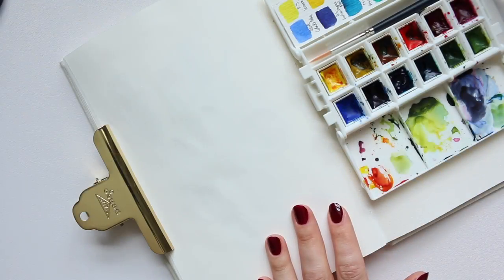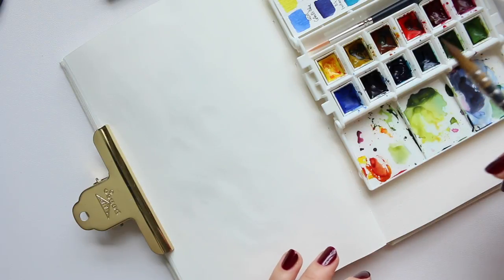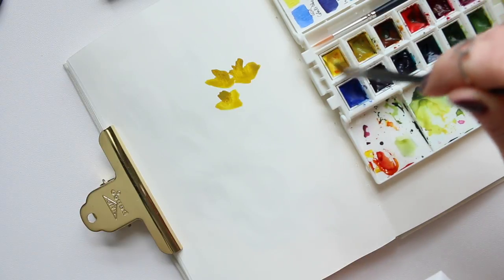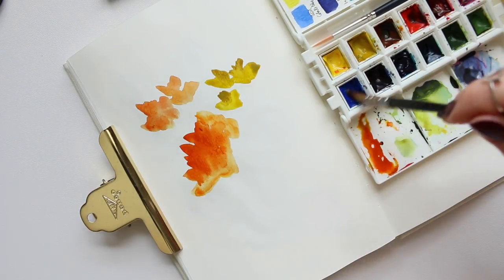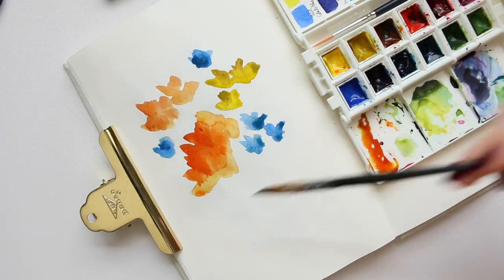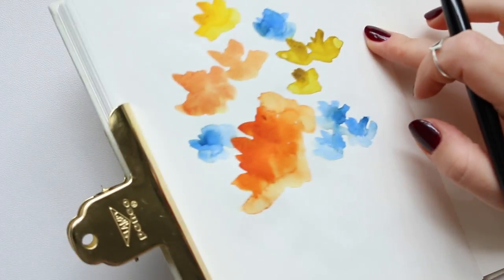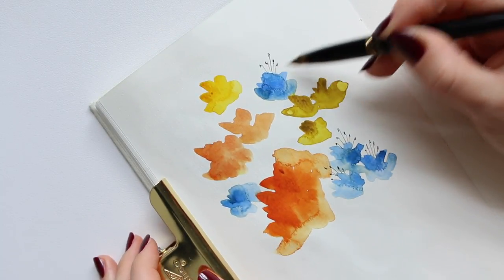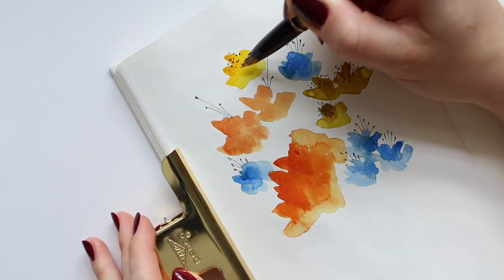Friday's Watercolour Sessions | Episode 2 - Easy Flowers with Doodles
Hi Everyone, it's Friday! So grab your watercolour palette and lets go have some fun! Today we will be watercolouring and doodling whimsical florals.

Alyona x

*** NAILS: ***
• CND VINYLUX in Berry Boudoir:
AMAZON UK

• Portable Painter:
AMAZON UK
AMAZON US

12 WATERCOLOURS IN MY PORTABLE PAINTER:
1. Daniel Smith Lemon Yellow:
AMAZON UK
AMAZON US

2. Daniel Smith Indian Yellow:
AMAZON UK
AMAZON US

3. Daniel Smith Quin. Gold:
AMAZON UK
AMAZON US

4. Daniel Smith Pyrrol Scarlet:
AMAZON UK
AMAZON US

5. Daniel Smith Quin. Pink:
AMAZON UK
AMAZON US

6. Sennelier Helios Purple:
AMAZON UK
AMAZON US

7. QoR Cobalt Blue:
AMAZON UK: too expensive :(
AMAZON US

8. Daniel Smith Indanthrone Blue:
AMAZON UK
AMAZOM US

11. Winsor & Newton Permanent Sap Green:
AMAZON UK
AMAZON US

12. Daniel Smith Green Gold:
AMAZON UK
AMAZON US

• Jacksons Quill Brush 10/0:
AMAZON UK
AMAZON US

• Jane Davenport Canvas Journal:
AMAZON UK
AMAZON US